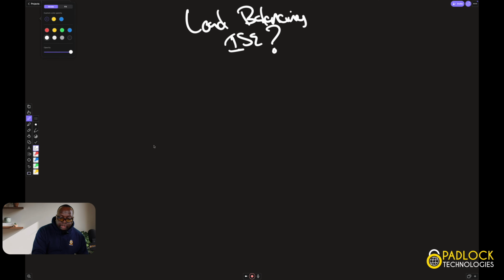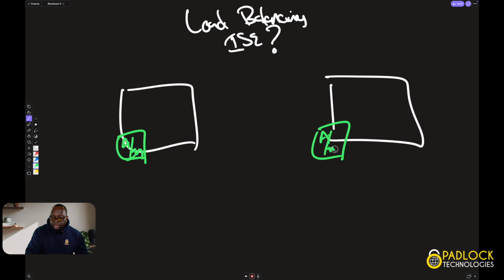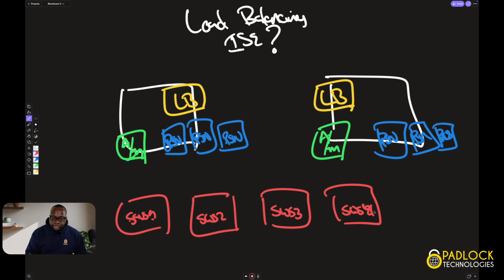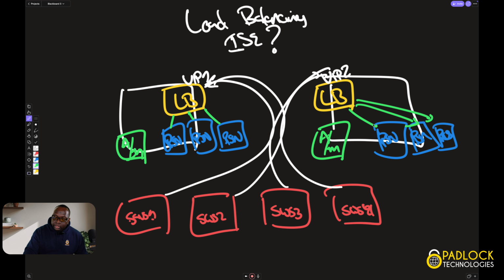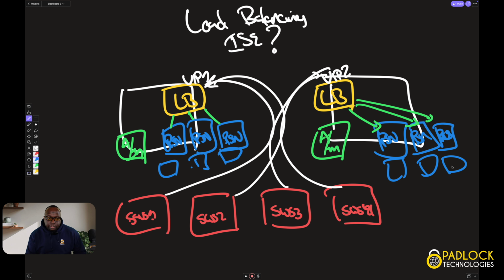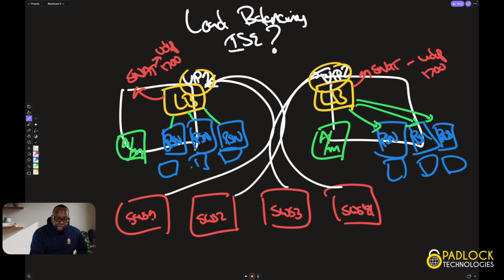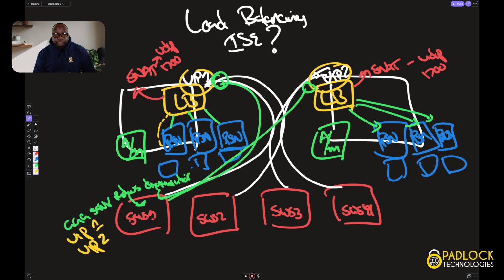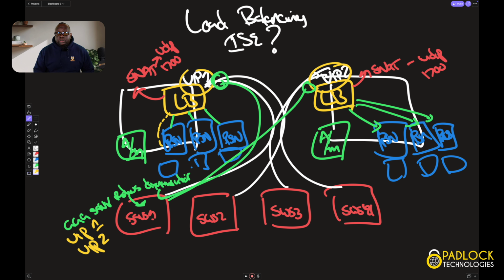Optimize ISE Performance with Load Balancers Like a PRO!